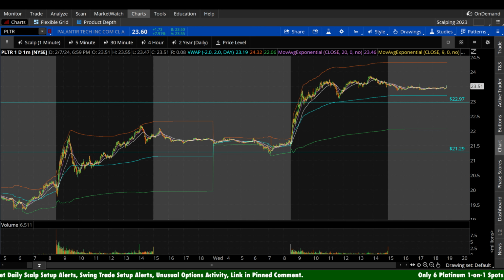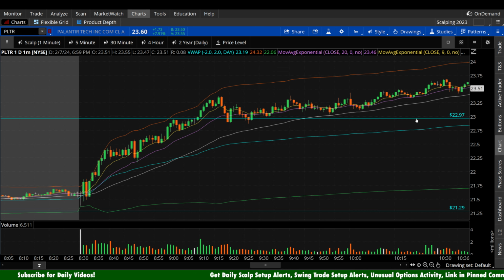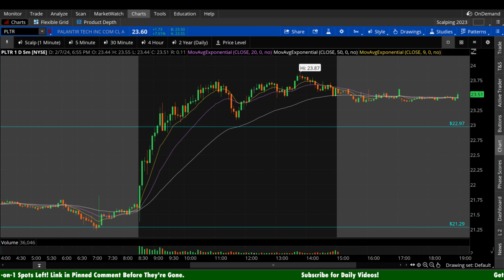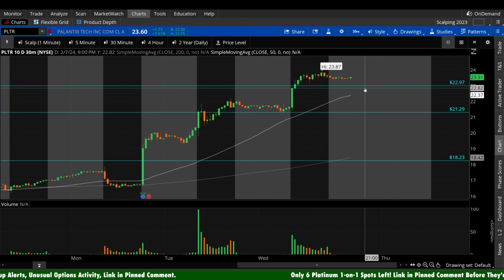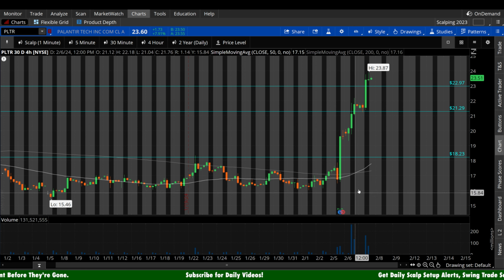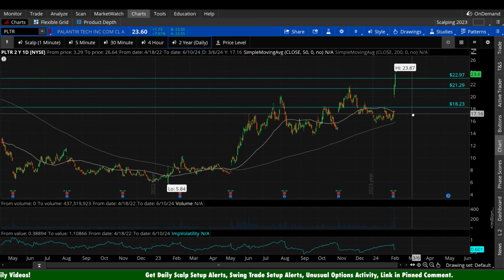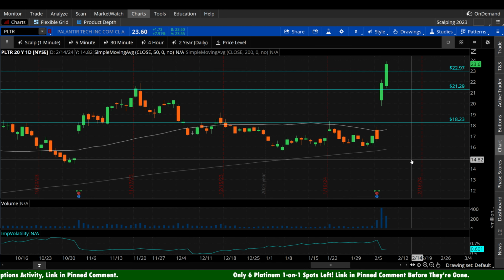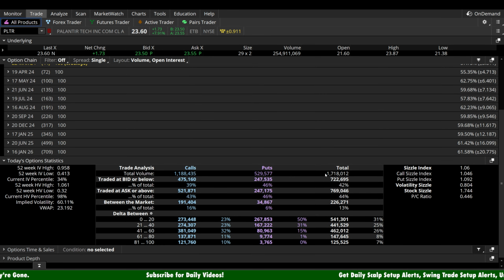PLTR Stock - Palantir Prediction for Thursday, Feb. 8th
PLTR stock prediction for Thursday, February 8th. Palantir stock technical analysis discussing bullish and bearish scenarios, areas of interest including potential support and resistance levels, and the options data revealing long and short bias, including the volume ratios of calls and puts.